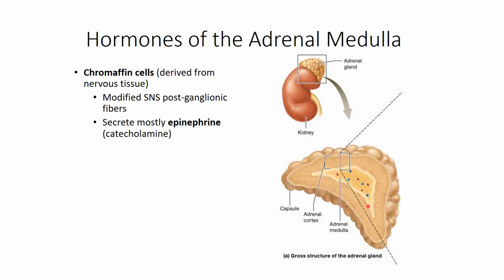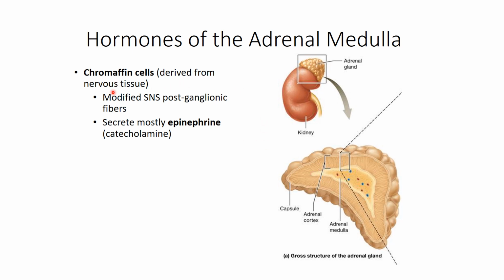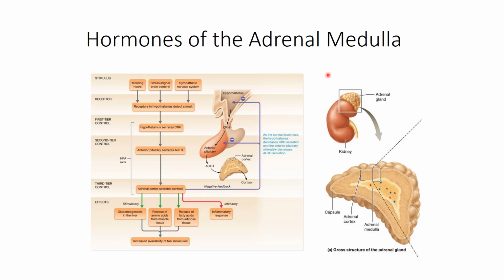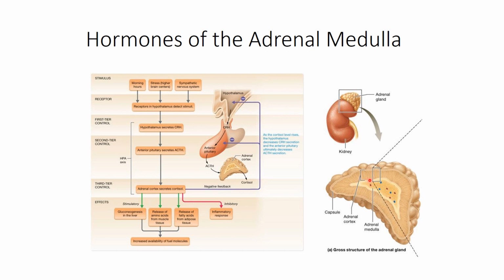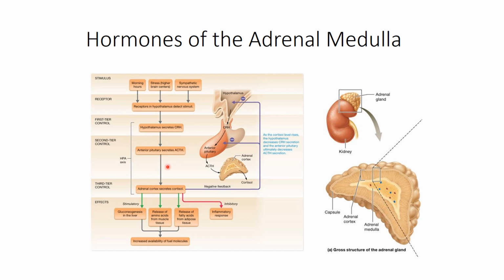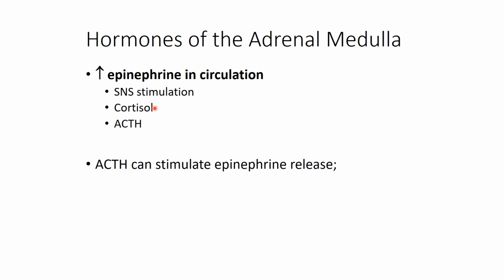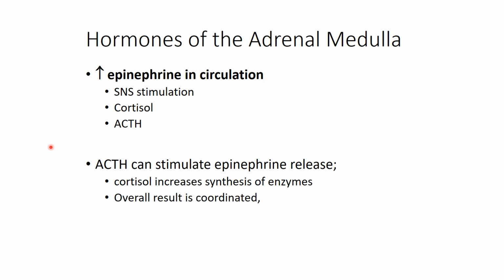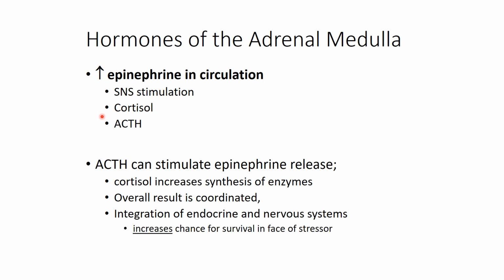16 4 Adrenal medulla